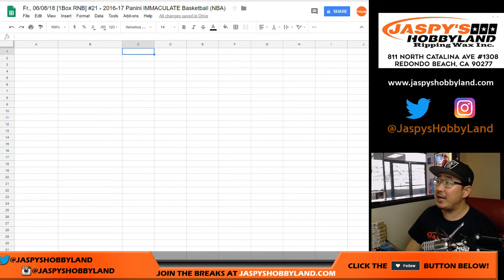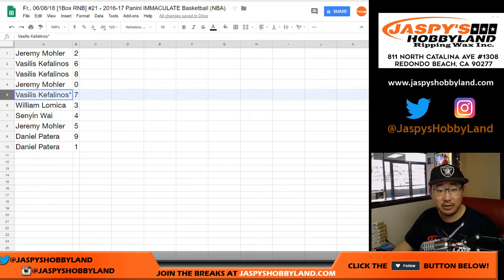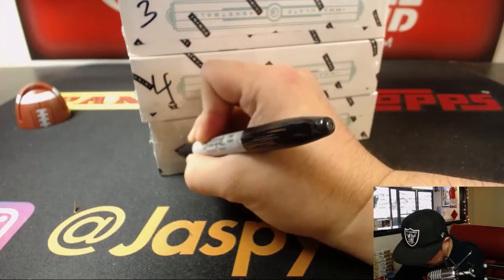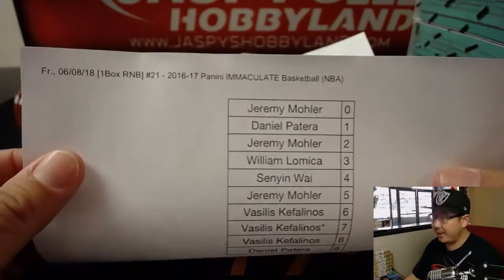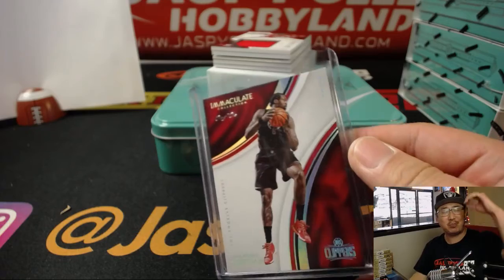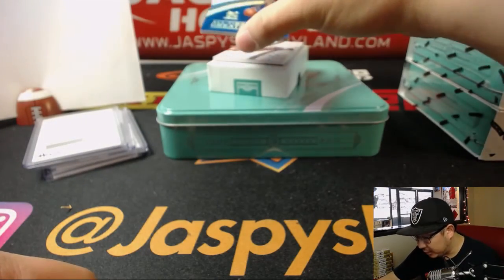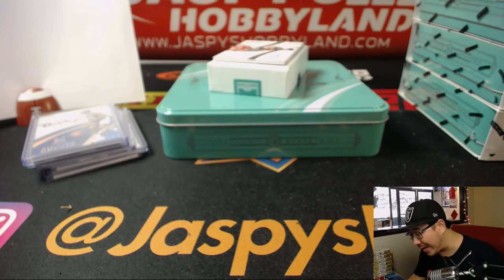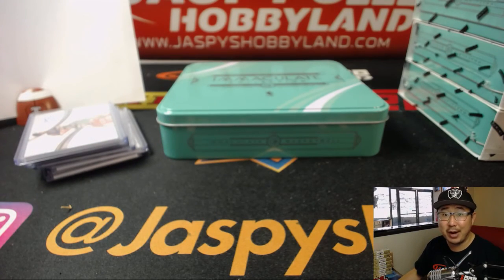Fr., 06/08/18 [1Box RNB] #21 - 2016-17 Panini IMMACULATE Basketball (NBA)